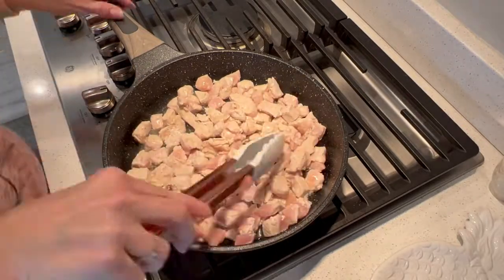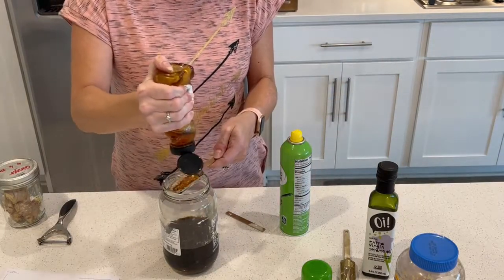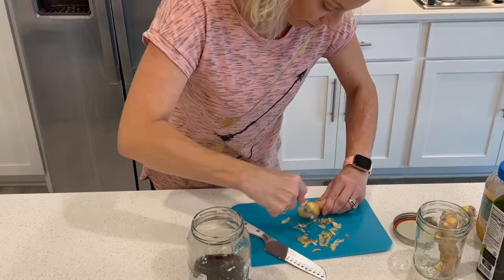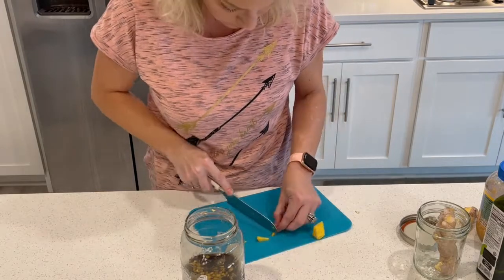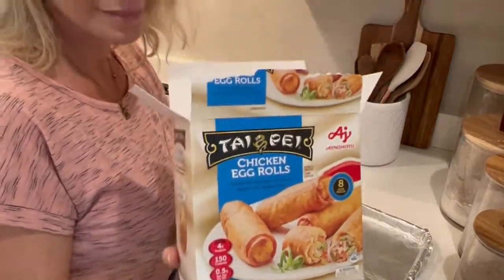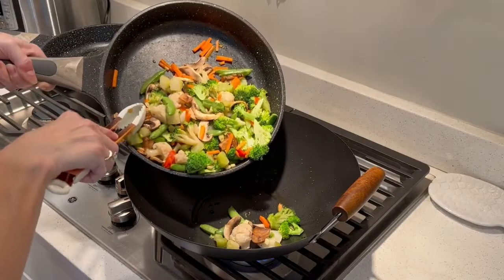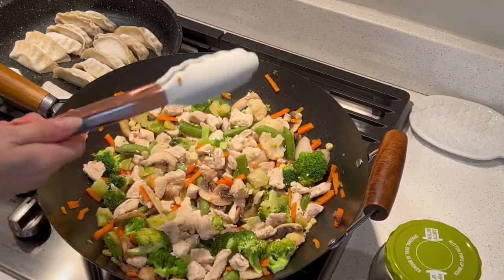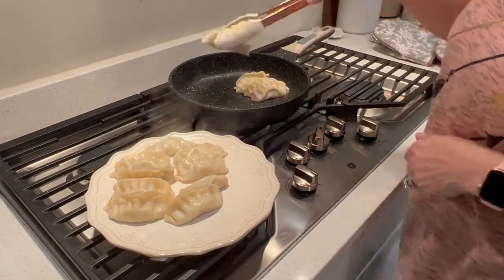NEW! EXTREMELY YUMMY STIR FRY SAUCE RECIPE HOMEMADE + INSANELY EASY BEADBOARD DIY KITCHEN ISLAND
NEW TODAY WE ARE GOING TO BE MAKING AN EXTREMELY YUMMY HOMEMADE STIR FRY SAUCE RECIPE, AND WE ARE ALSO DOING AN INSANELY EASY BEADBOARD KITCHEN ISLAND DIY.